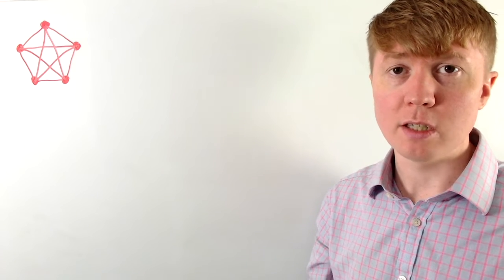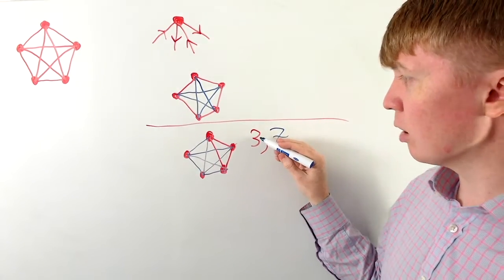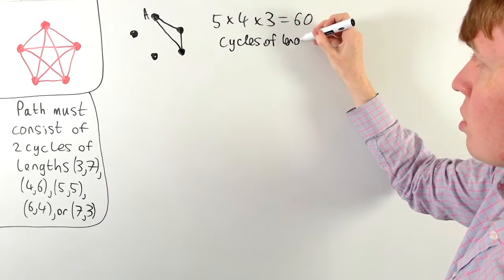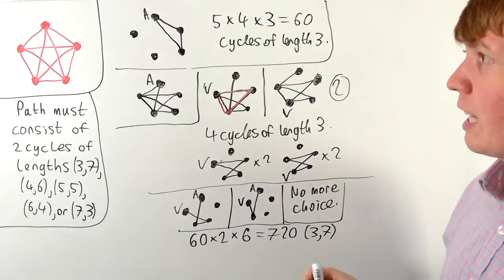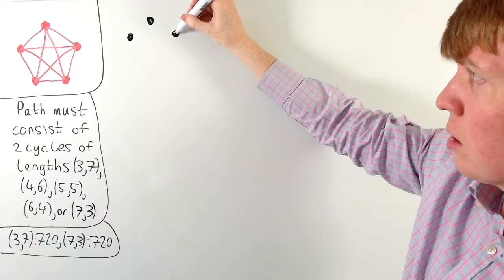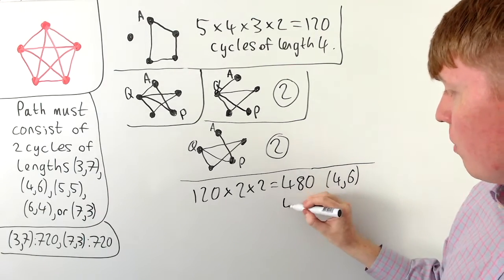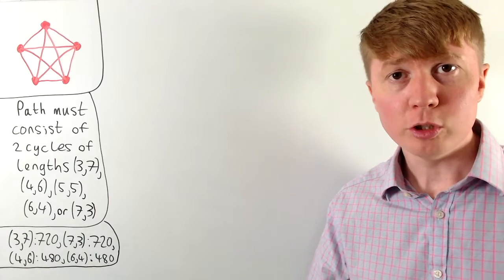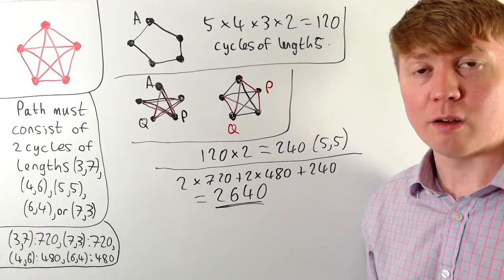How Many Ways Are There To Draw This Graph?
We count the number of ways of drawing the K_5 graph, without lifting a pen off the page. This is equivalent to counting the number of labelled Euler paths in K_5, the complete graph with 5 vertices.

00:00 Intro
00:26 Paths vs cycles
01:27 Pairs of cycles
04:13 3 & 7
11:12 4 & 6
15:11 5 & 5
18:58 Conclusion